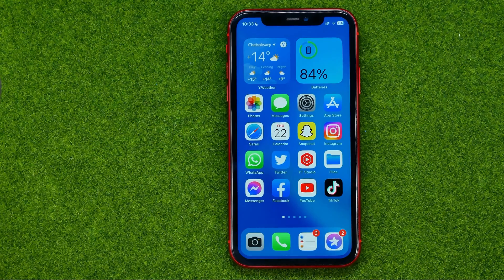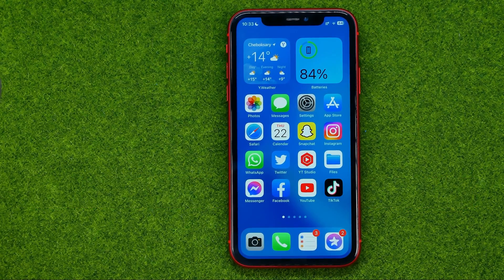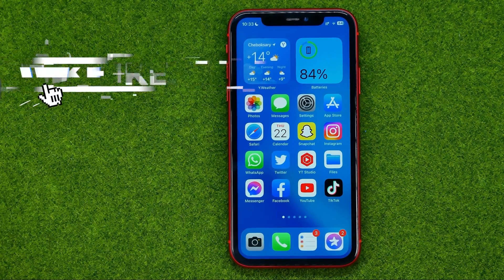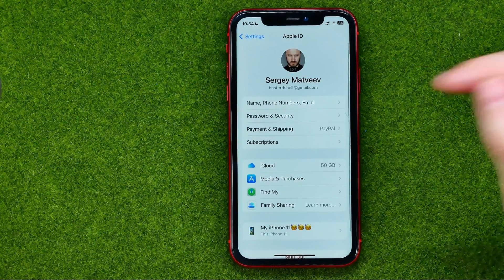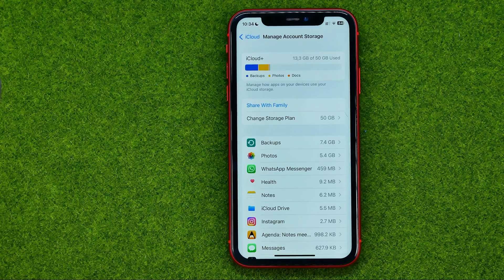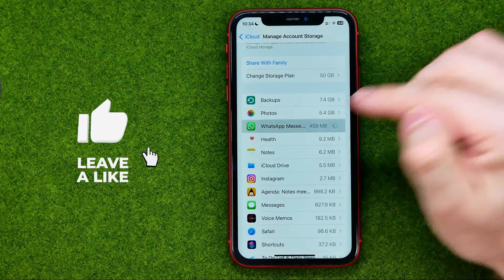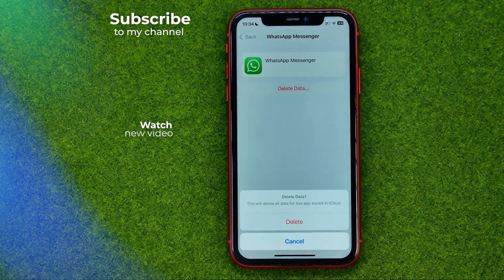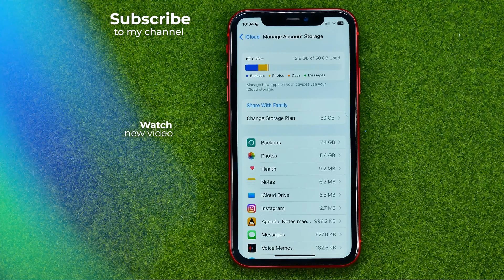How to Delete Whatsapp Backup on iPhone - Full Guide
If you are looking for a video about how to delete whatsapp backup on iphone, here it is!
In this video I will show you how to backup whatsapp. Be sure to watch the video to the very end.

00:00 - Intro
00:23 - How to delete whatsapp backup on iphone